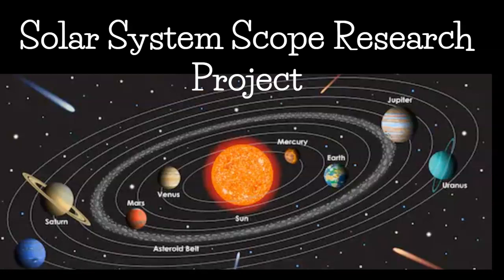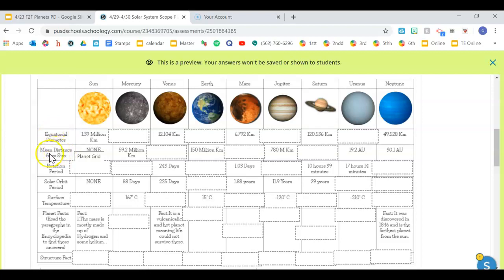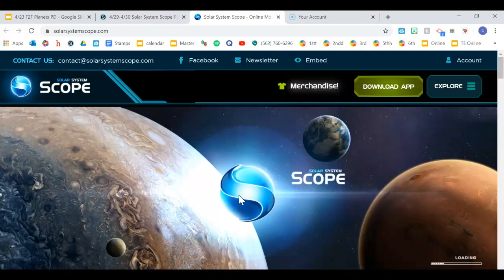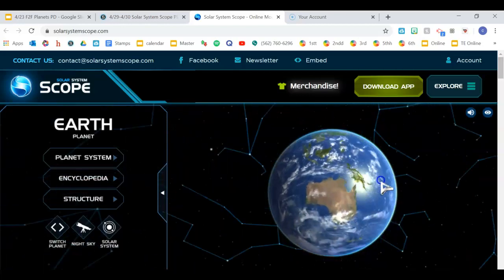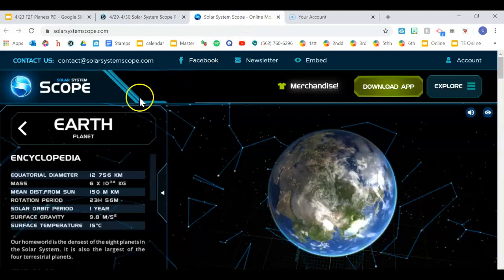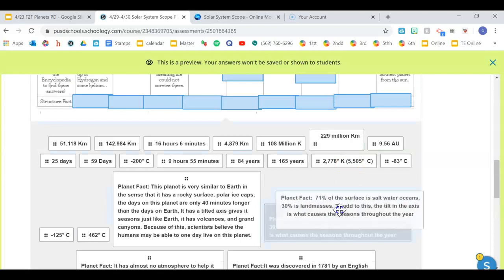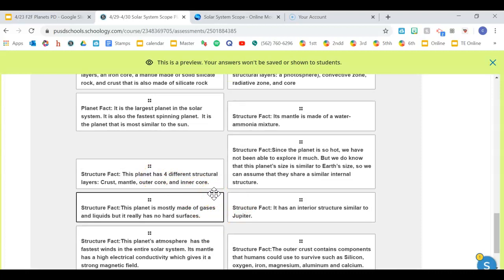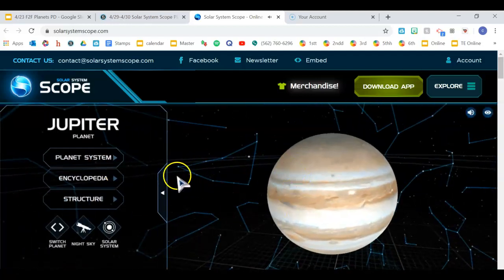Solar System Stem Scope